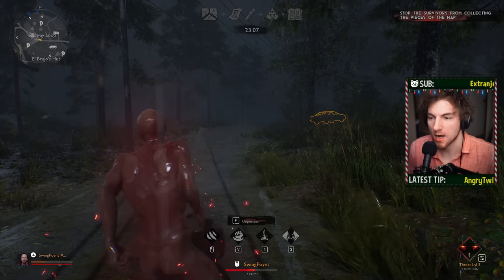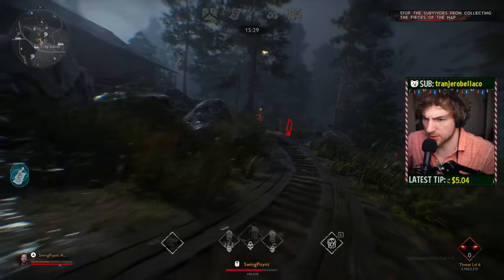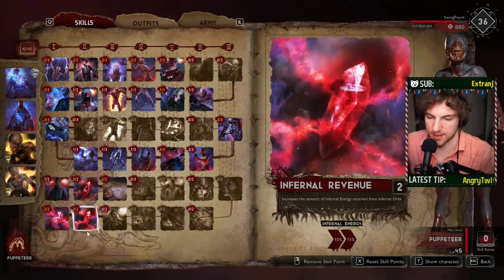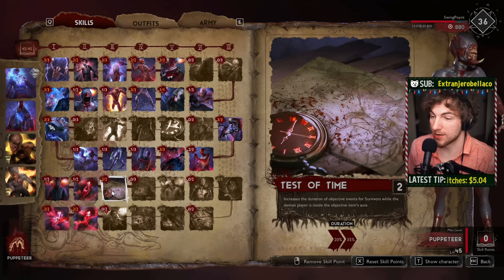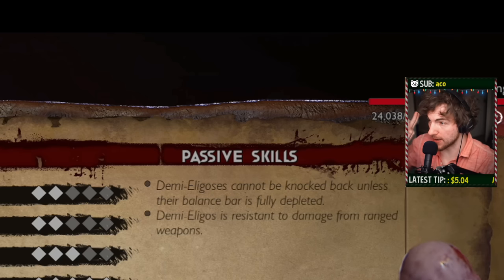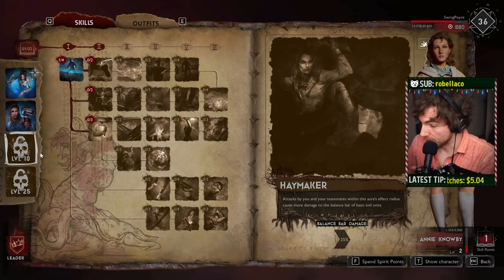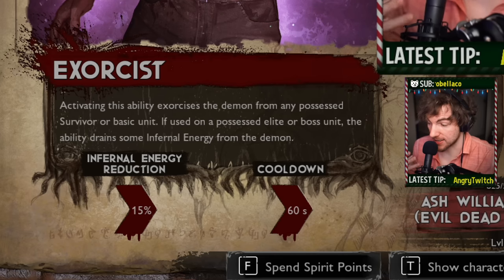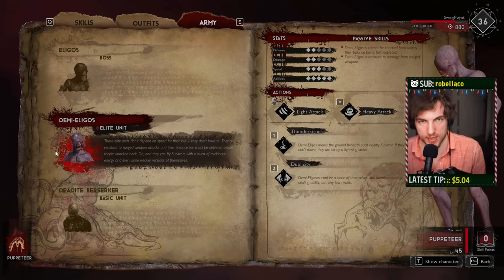Learn This Trick *NOW* or Prepare to Start Losing A LOT 🩸 Evil Dead The Game Guide Puppeteer Demon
Evil Dead The Game Guide on how to Find Survivors as Demon specfically Warlord, very quickly every time you play. Being able to interrupt the survivors early as Demon is essential to taking down good teams.